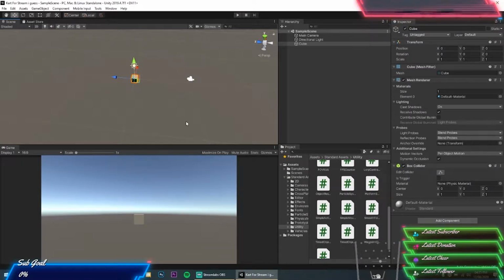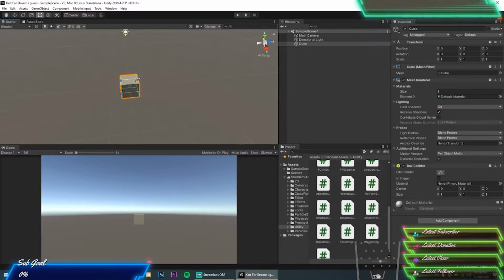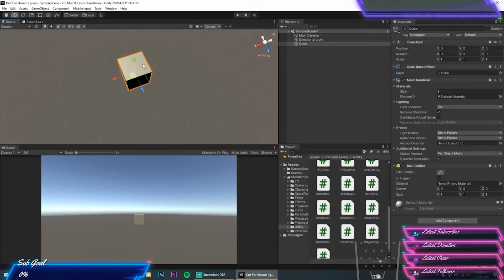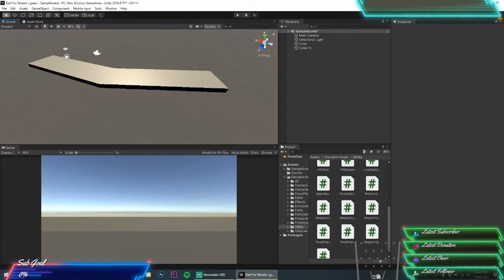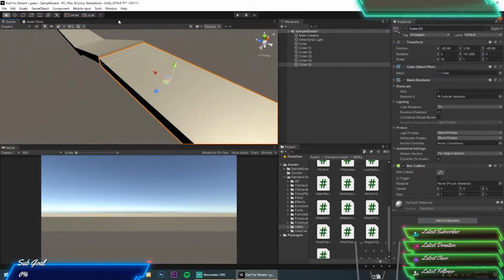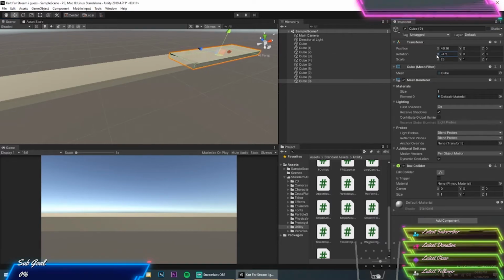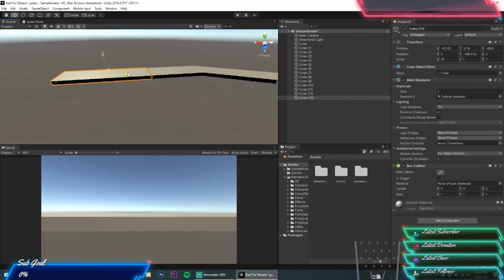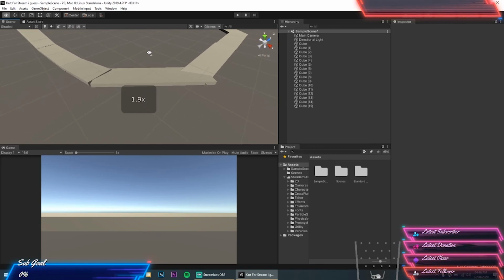Creating your first Game in Unity | Beginner Tutorial [Part 3 - Creating The Track]